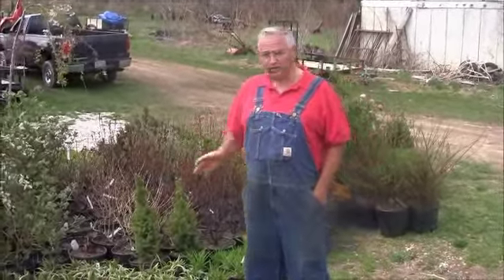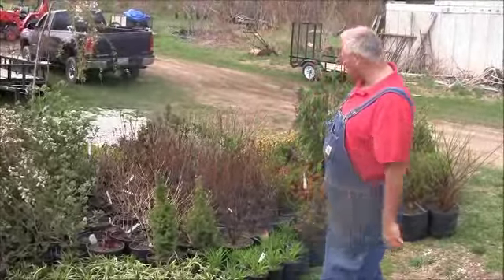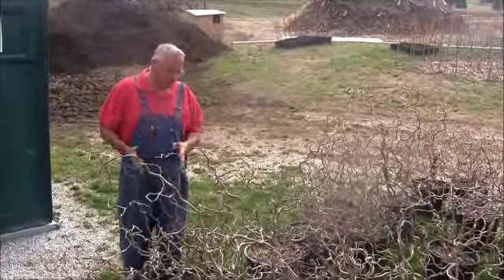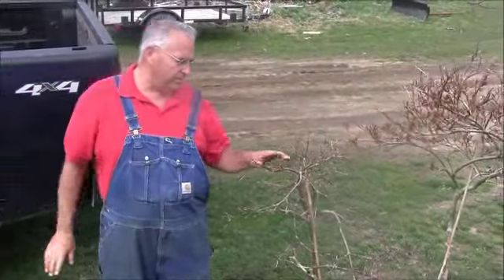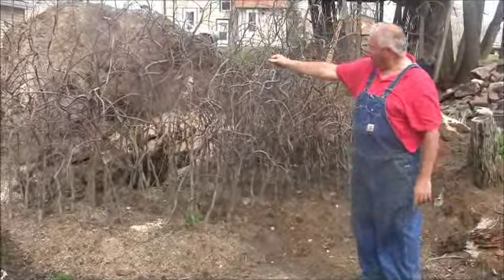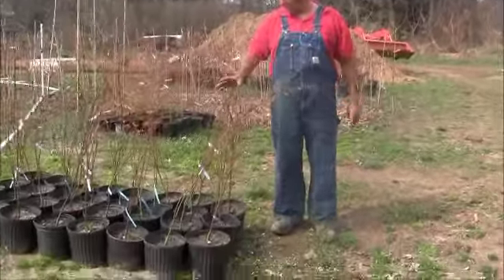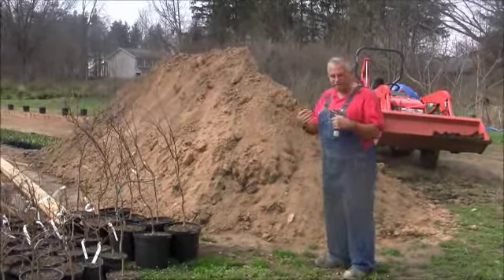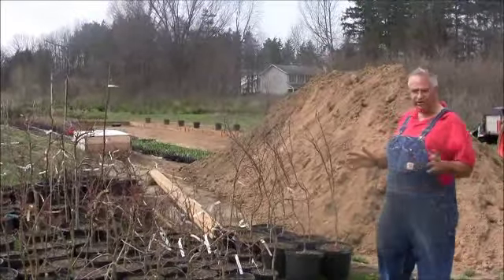Mondays with Mike-April 22, 2013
See what Mike is up to this week at:
Mikes Plant Farm
4850 North Ridge Road
Perry, OH